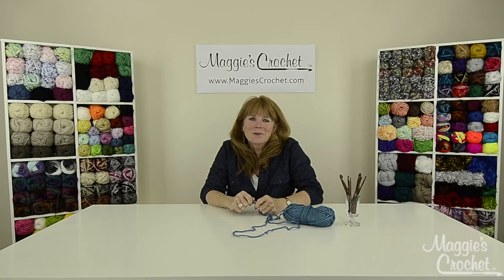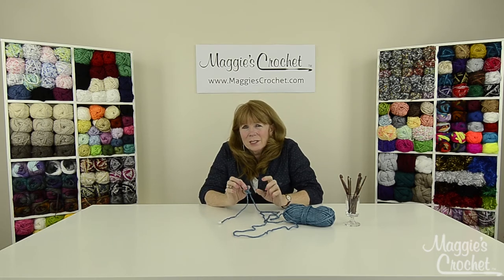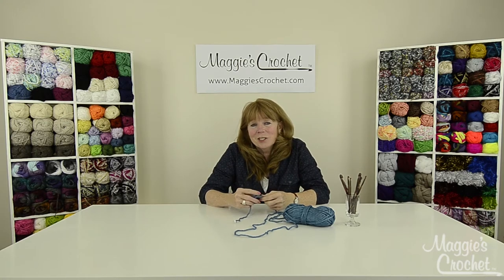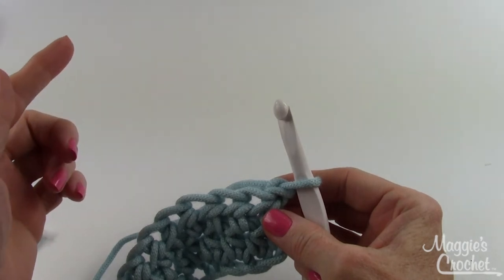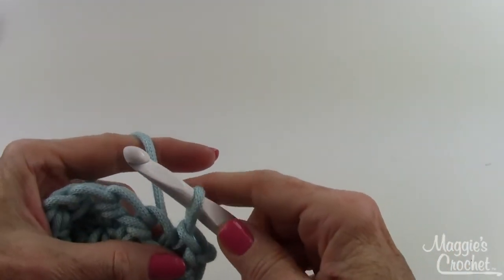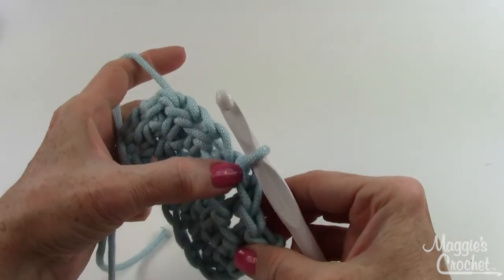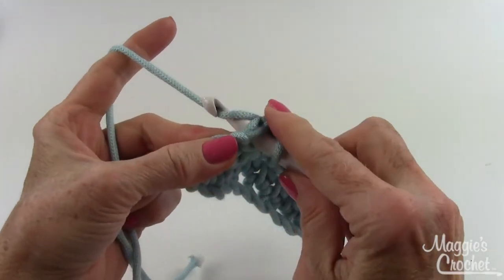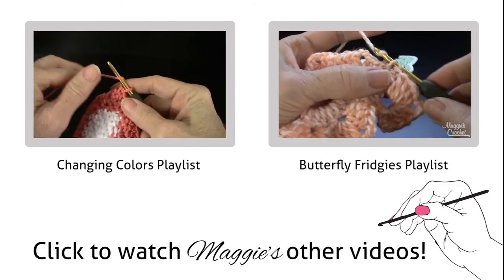Crochet Basics: How to Slip Stitch Lesson - Right Handed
Maggie used Macra-made yarn for this lesson video.

Dreamz hooks are great for beginners and have a deep cut throat

REQUESTS WELCOME!!!